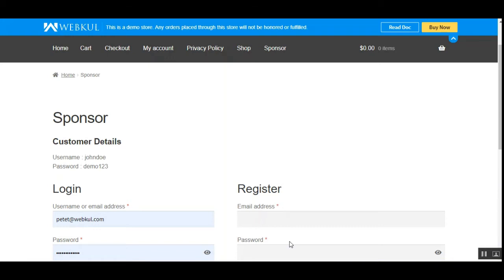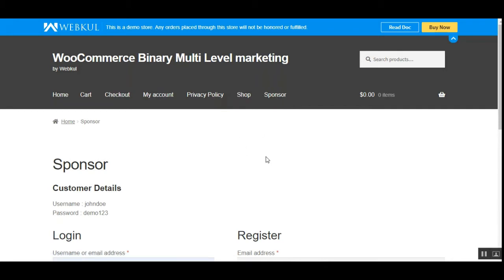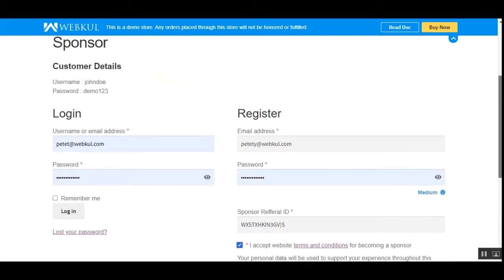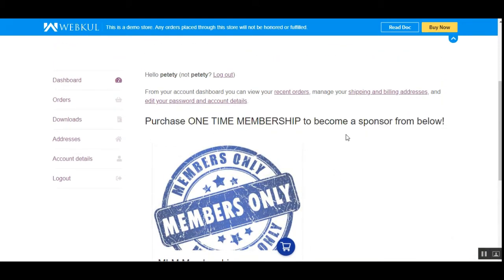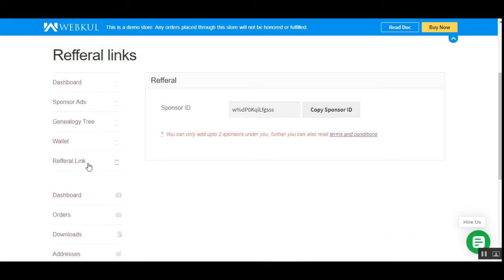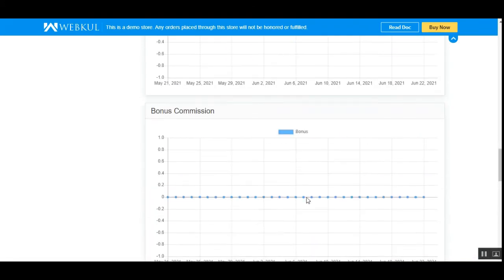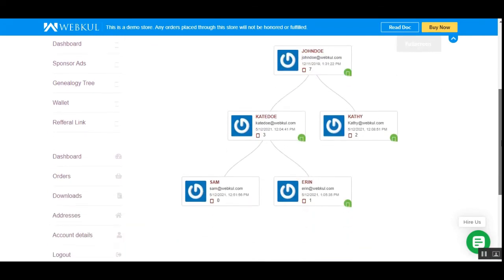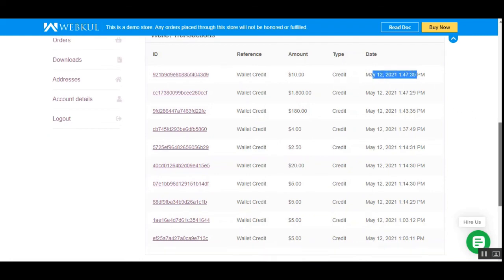WooCommerce Binary Multi Level Marketing (MLM) - Sponsor Workflow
In this video, we have shown a brief overview of how a user can register himself as a sponsor and the different account panel options of the sponsors.

The admin can use this module to integrate a binary MLM system into his web store. WooCommerce MLM also allows the administrator to manage many layers of sponsors and sub-sponsors.

The admin can have two distinct customers as sponsors with this module. When the customer's desire to become a sponsor is accepted by the admin.

Customers who have become sponsors and will receive sponsor IDs as well. They can then use their sponsor ID to become a sponsor for the other two customers. This chain will not be broken. The commissions are earned by the sponsors by adding their two sub-sponsors.

2. Raise a Ticket via our HelpDesk system

0:00 - Introduction
1:53 - Register as a Sponsor
3:42 - Purchase One Time Membership
5:16 - Sponsor Account Options
6:42 - Dashboard
7:47 - Sponsor Ads
8:37 - Genealogy Tree
9:32 - Wallet
10:26 - Referral Section